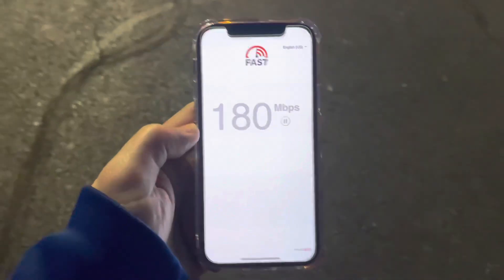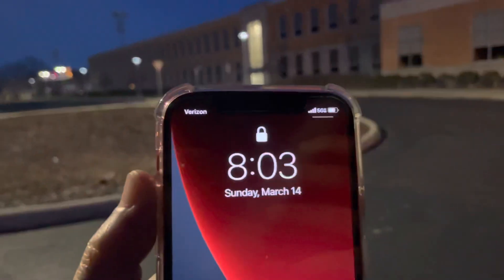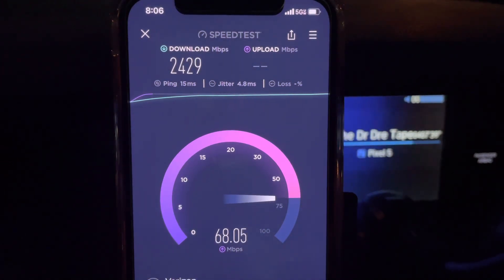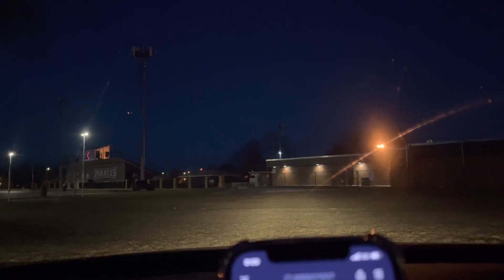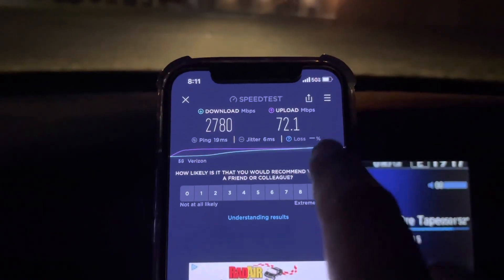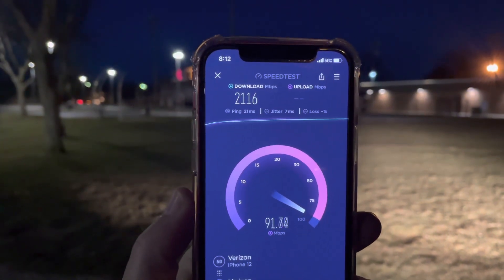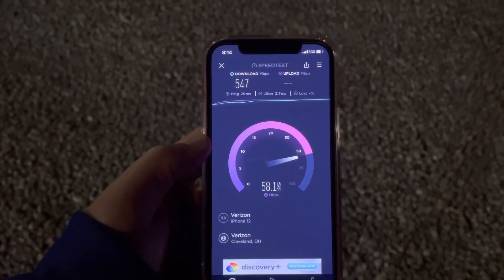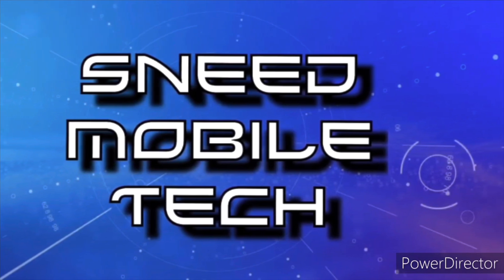Glass? Cars? Trees? mmWave doesn’t “work”? Myth busters! 2+ gbps. | Verizon UWB | Rocky River, OH